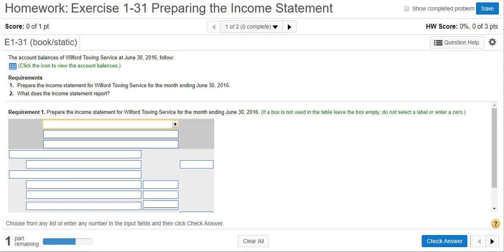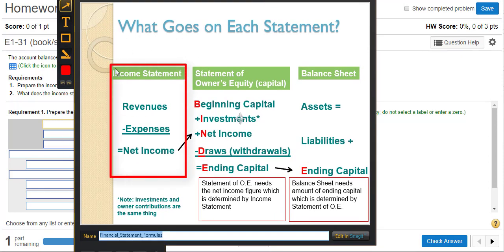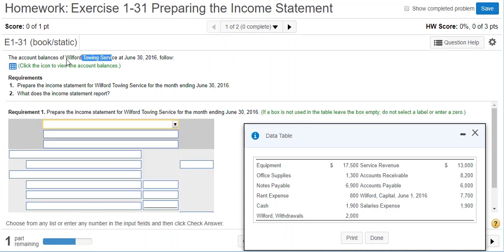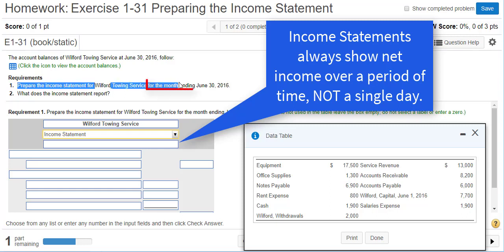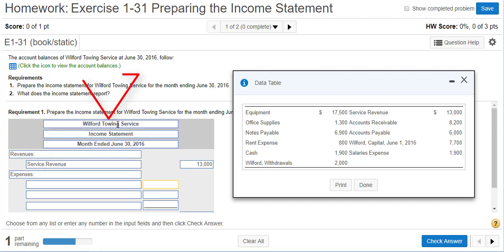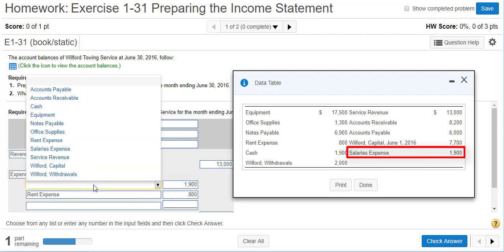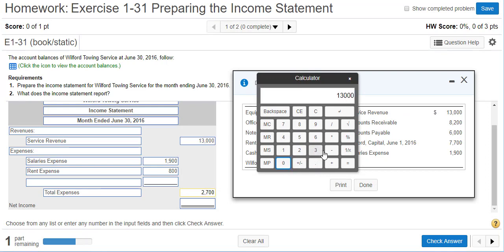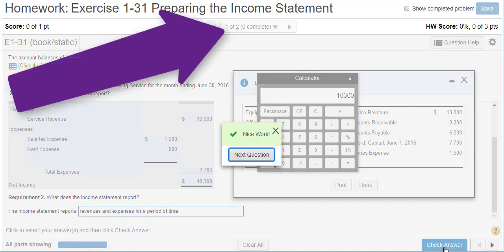E1-31 Preparing the Income Statement